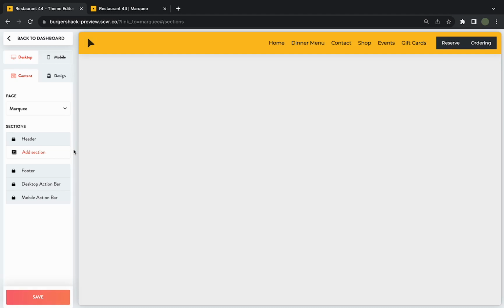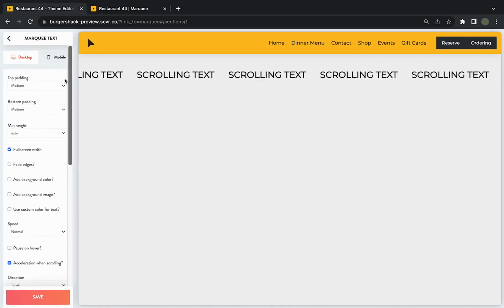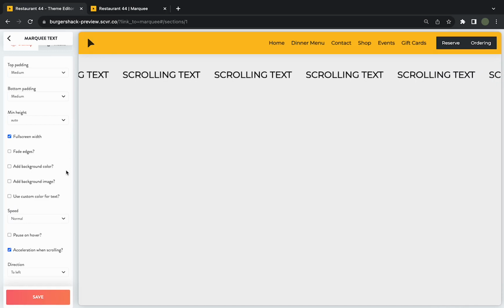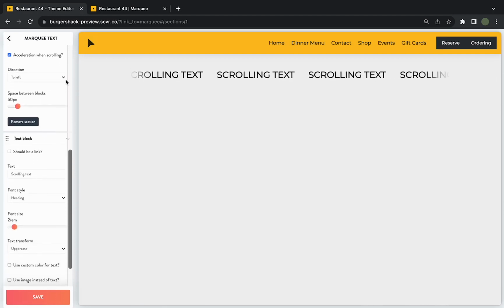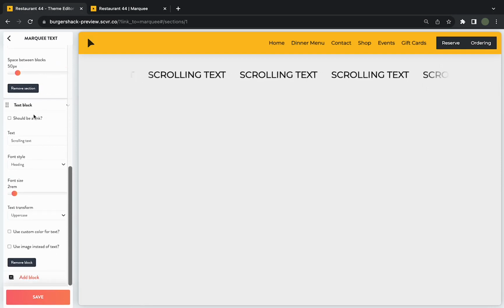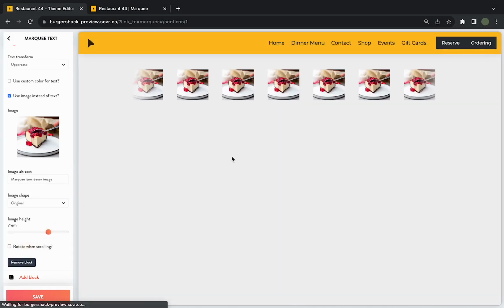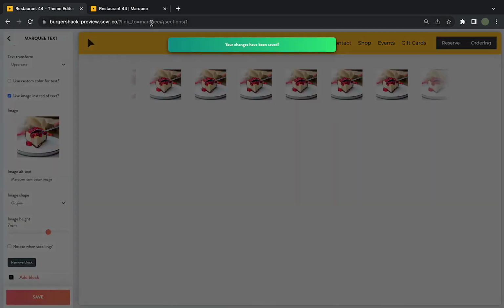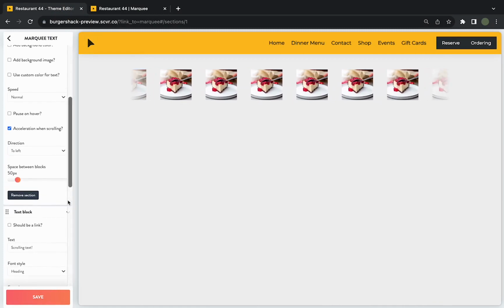How to add scrolling text (marquee text) to your website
In this video, I will show you how to add the new marquee text section to your Sociavore website. I will guide you through the process step by step, from finding the marquee text section to customizing its settings. By the end of the video, you will be able to create a visually appealing and engaging marquee text section on your page.